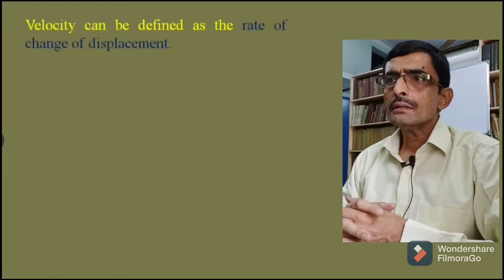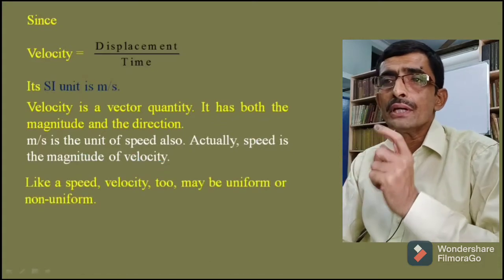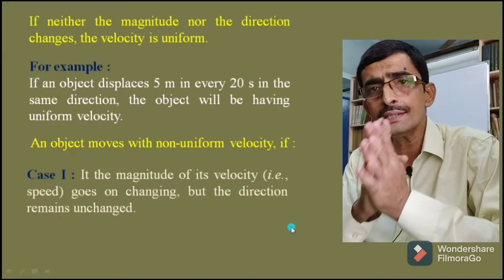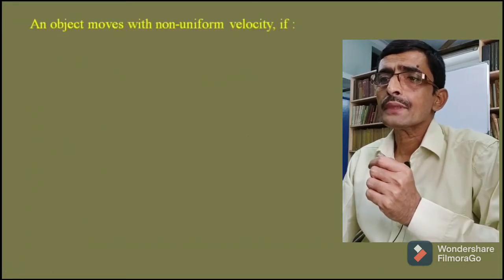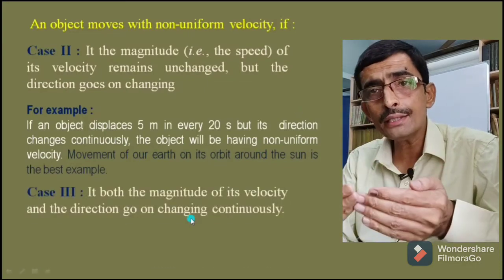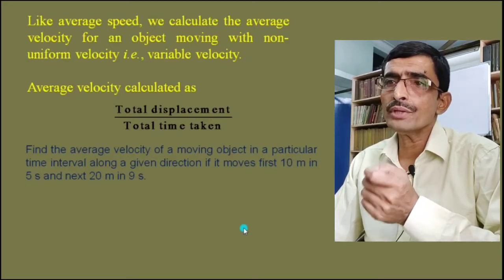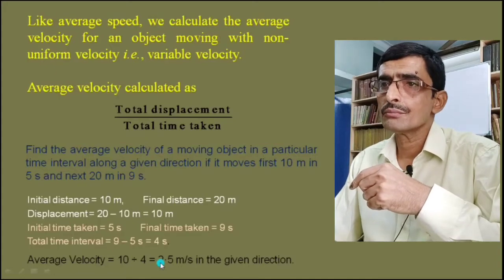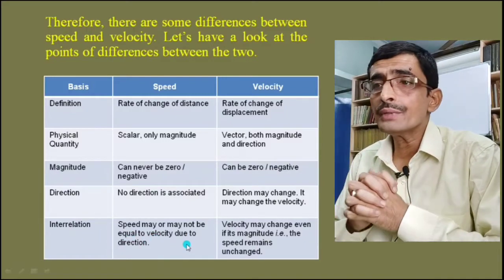WHAT IS VELOCITY — AN EASY CONCEPT ICSE CLASS 7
Being the students of the ICSE curriculum, we will learn velocity with easy explanation, its mathematical form, uniform velocity, non-uniform velocity, average velocity, a simple numerical problem on average velocity, difference between speed and velocity

Students can watch a related video based on speed. The link is as follows :